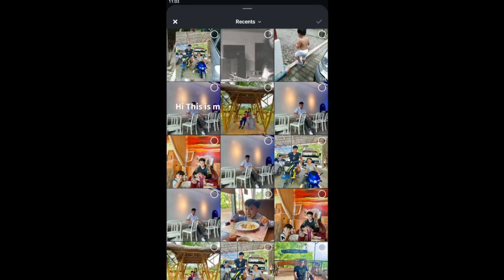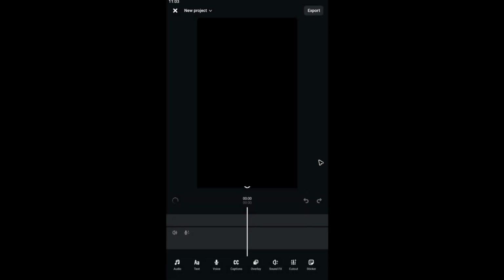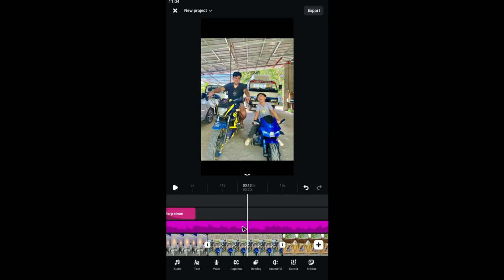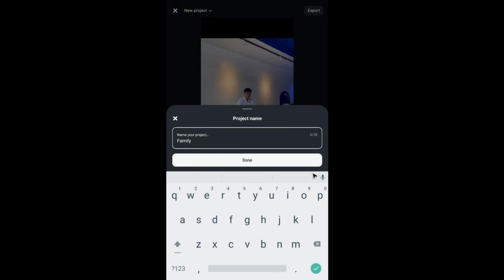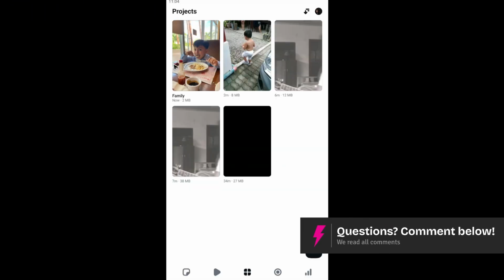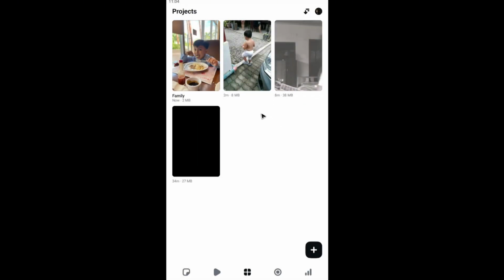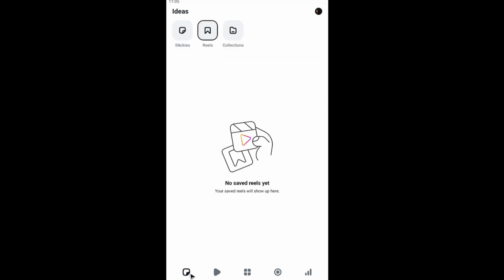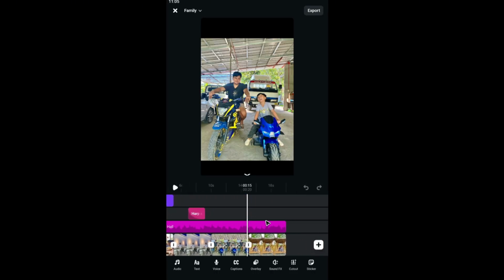How to SAVE Drafts in Instagram Edits (Step by Step)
Want to save your video projects as drafts in the Instagram Edits app? This step-by-step tutorial shows you how to create and manage drafts within the Edits app, ensuring your work is preserved for future editing. Learn how to navigate the Projects tab, save your edits, and return to them whenever you're ready to continue.